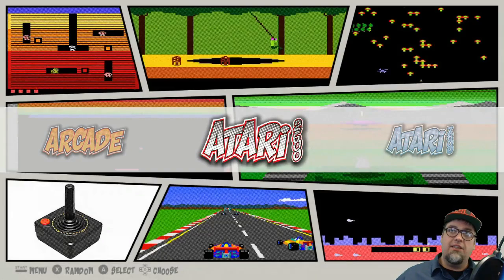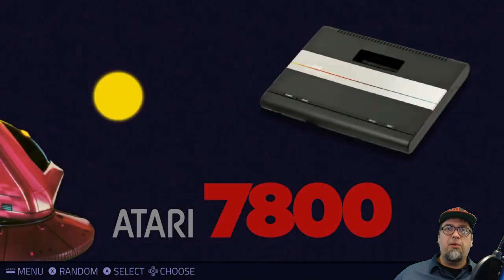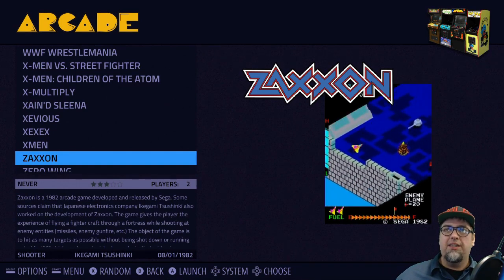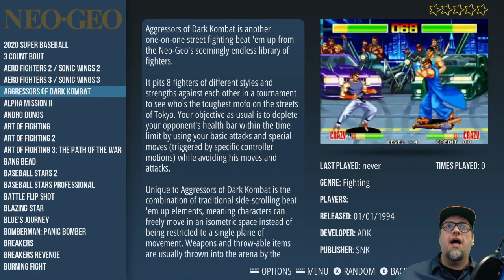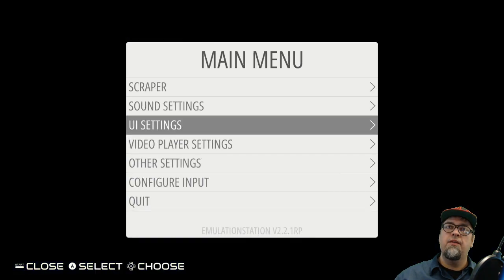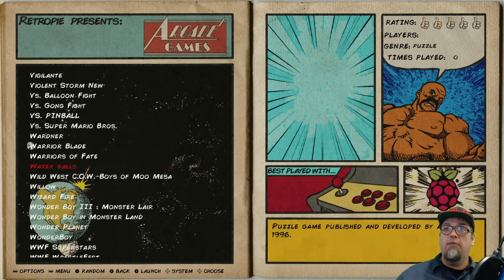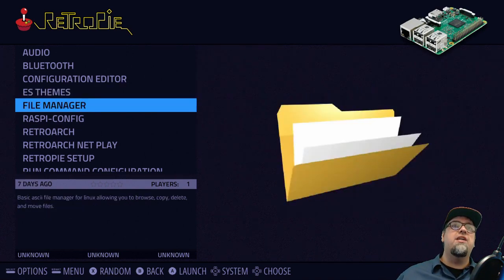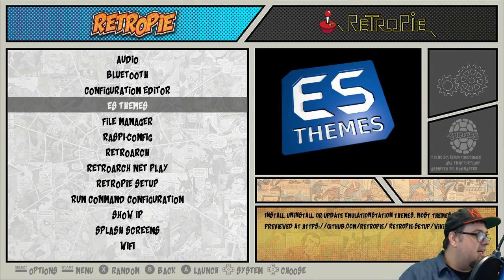RETROPIE BASICS - NEW THEME CYGNUS & MORE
I am using the Ibuffalo Famicom controller in this video

BUILD A NES CLASSIC MINI!

USB Pi Fan
128GB Sandisk Ultra
200GB Sandisk Ultra
64GB Samsung Micro SD
32GB Sandisk Micro SD
16GB Sandisk Micro SD